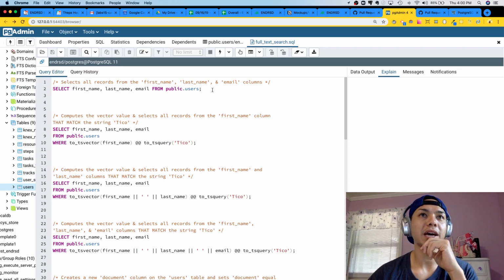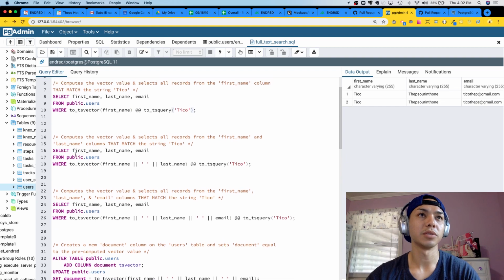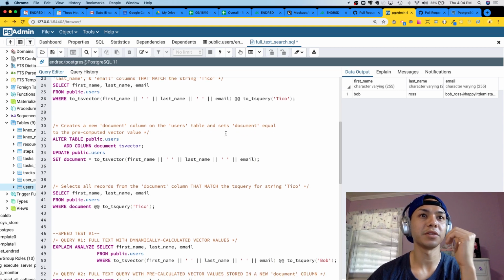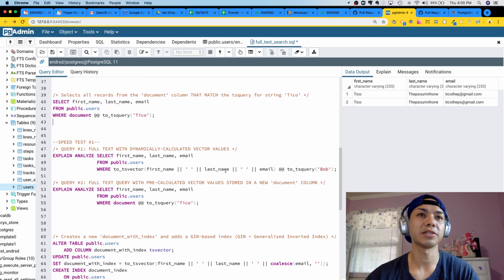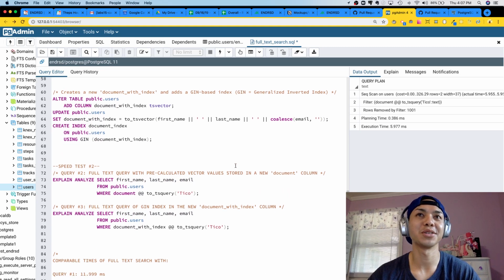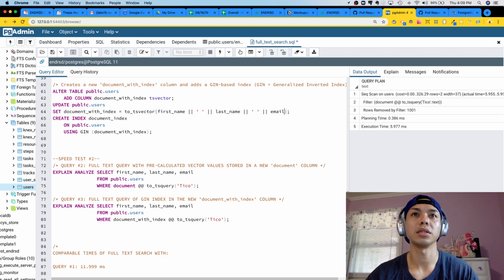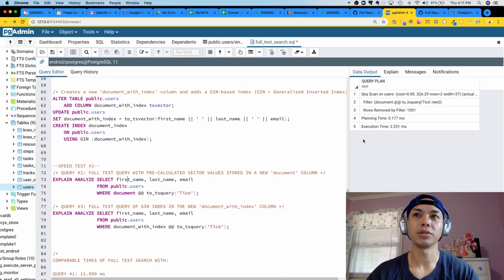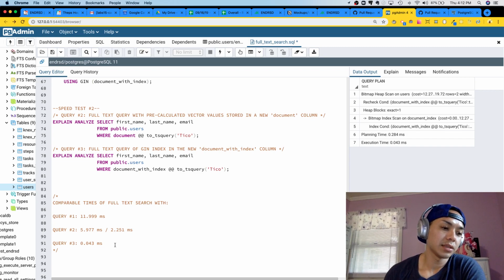How to Perform Full Text Search on the ENDRSD Postgres DB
Hello!

This video was created to explain to my teammates (and my future self who may be forgetful from time to time...) from Lambda Labs15 ("ENDRSD" - Career Endorsement Tracker Project) HOW we're planning to implement the "full-text search" feature for the "coach" user on our Postgres database!

I hope it is HALF as clear and insightful as Ben Awad's original tutorial!

Thank you again, Ben Awad, for creating this awesome "Full Text Search PostgreSQL" tutorial video that has allowed me to better understand SQL and "full-text search"!